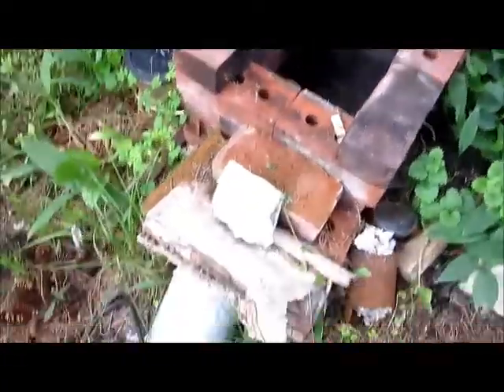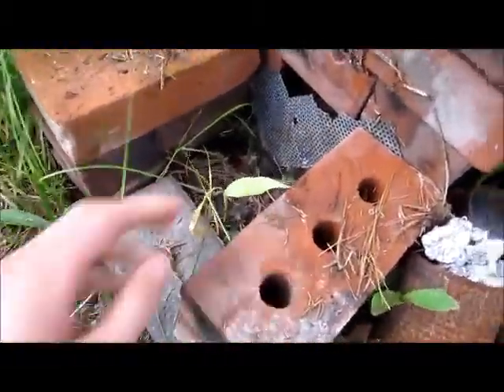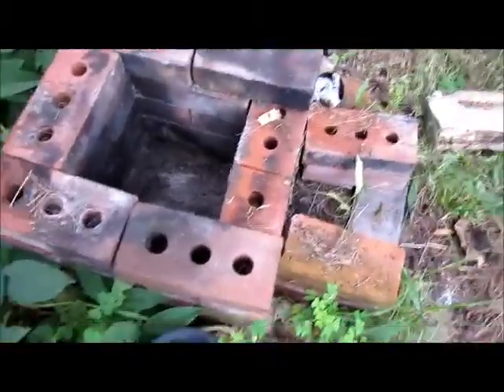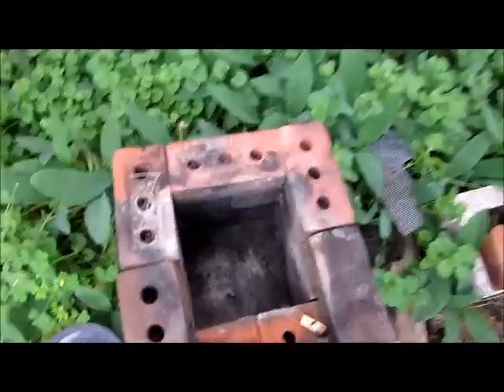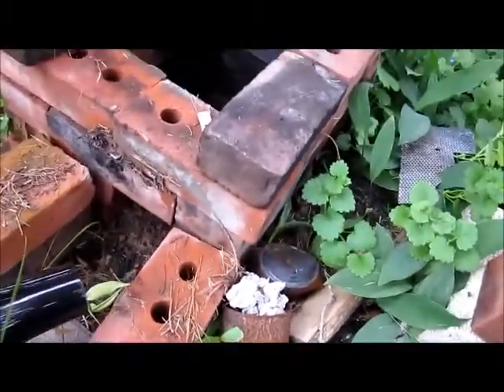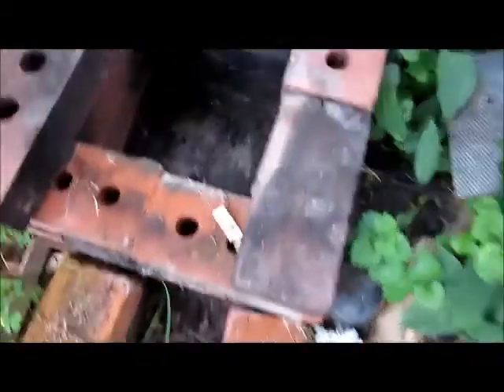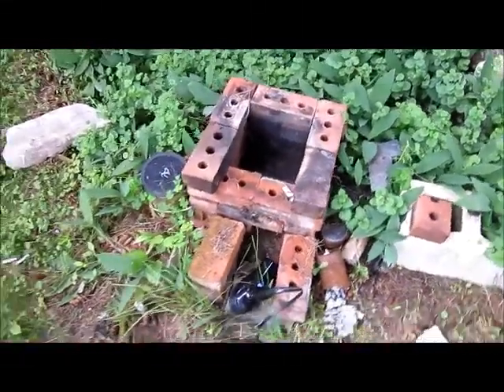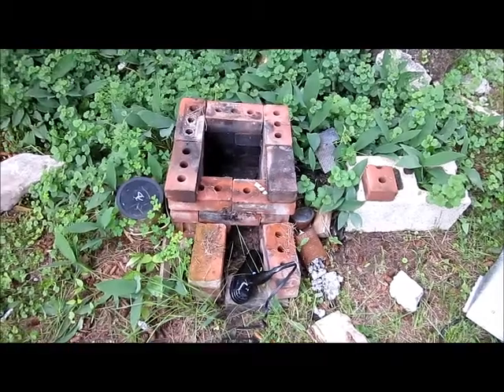Building a Simple Metal Melting Furnace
This is a little video on building the forge I use to melt aluminum. Its very simple, and most people have the supplies needed nearby. This video was made on request.